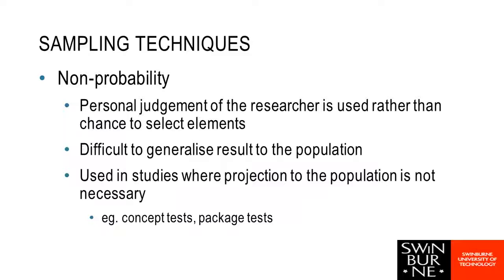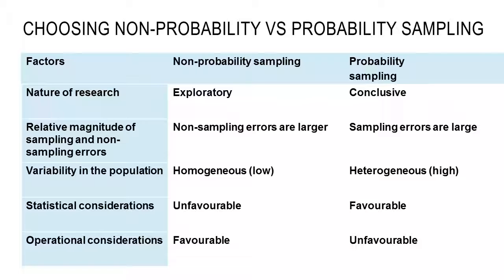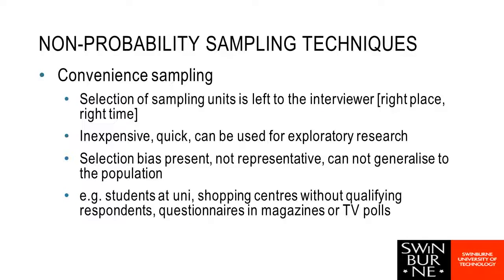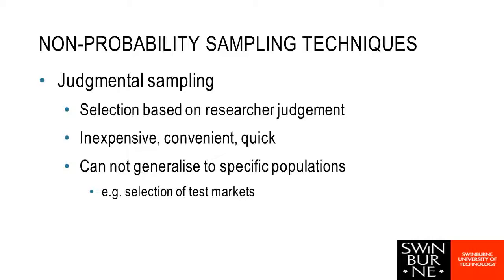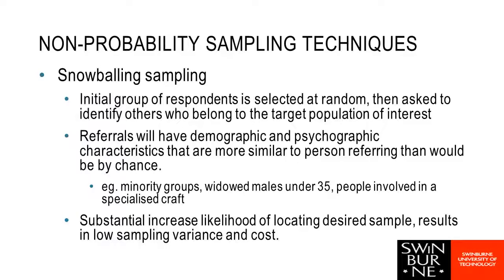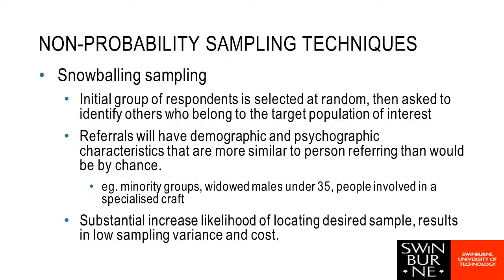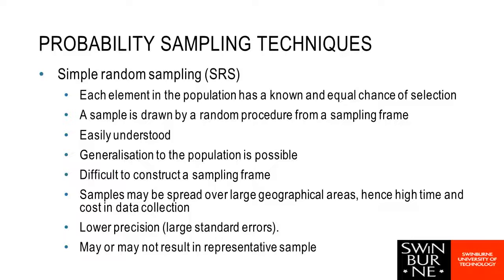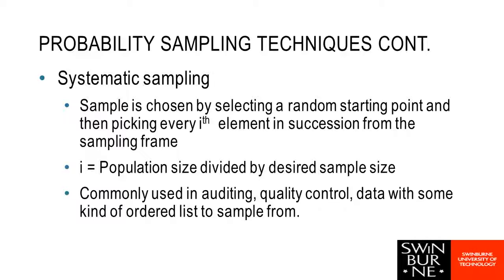Design Mehods: Sample